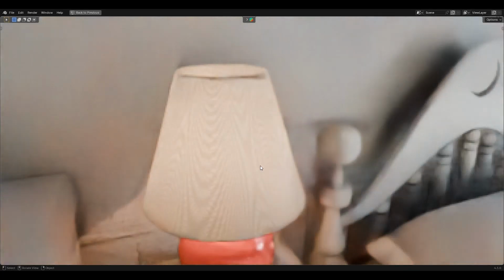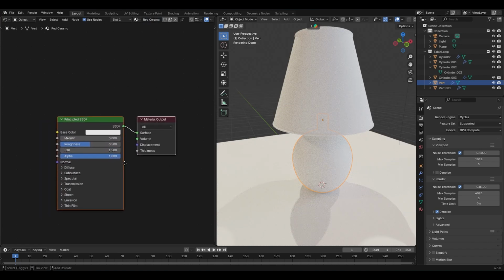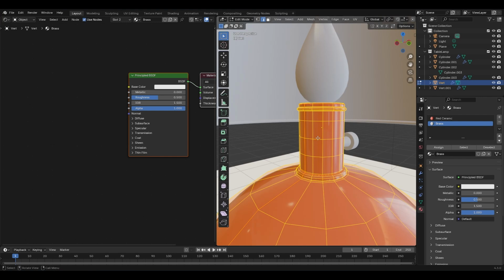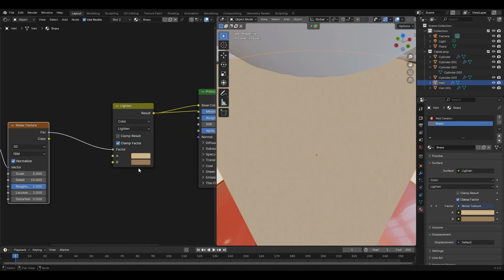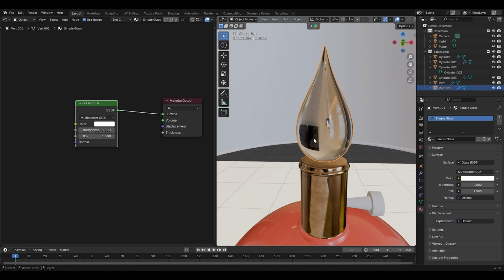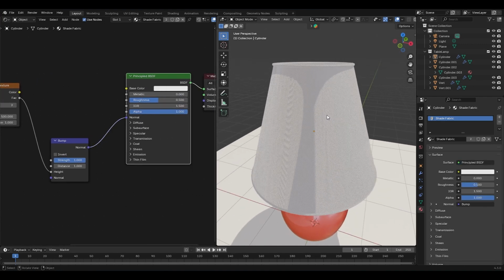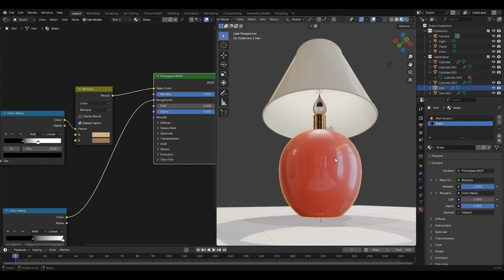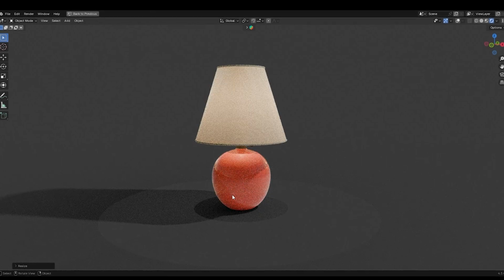Blender Story | S2 Ep. 12 - Opaque? Translucent? Transparent? Let’s Solve It!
Ever struggled to create  glass, fabric, or see-through materials in Blender? 🤔 In this episode of Blender Story, we’re breaking down the mysteries of opaque, translucent, and transparent materials once and for all!

🚀 What You’ll Learn:
✅ The difference between opaque, translucent, and transparent materials
✅ Adding a Coat layer in Principled BSDF for extra realism
✅ How to use Glass BSDF & Translucent BSDF shaders
✅ Mixing shaders to create stunning transmissive materials

📂 Download the practice file (UV mapping required):
Gumroad:

🚀 New to Blender Story?
If you missed Season 1, start from the beginning and learn how to model props from Andy’s Room here:

🎬 Looking to Learn Rigging?
Feeling confident with Blender basics? Check out our free rigging course, "Awakening 3D Models," and bring your creations to life:

✨🔗 Additional Resources:
🌐Blender 4.3